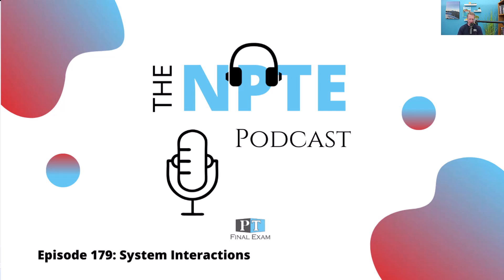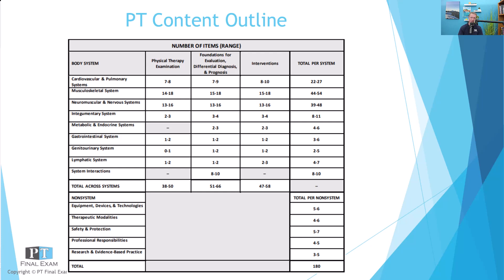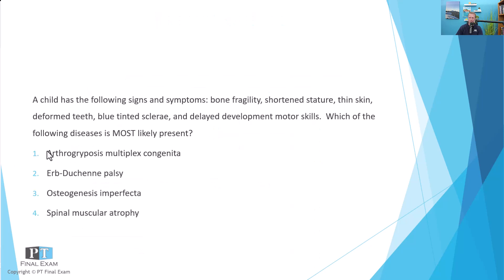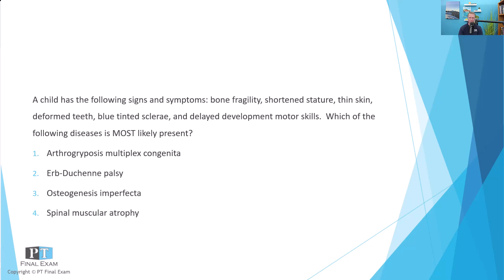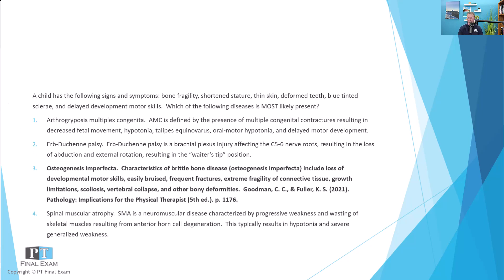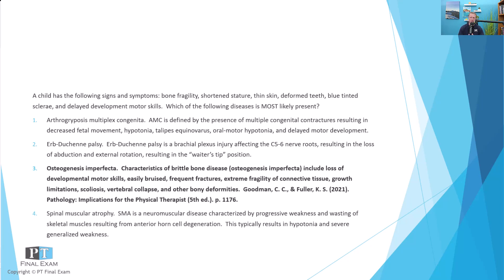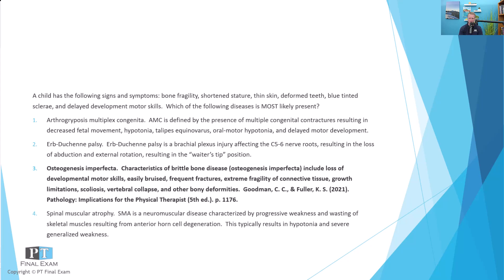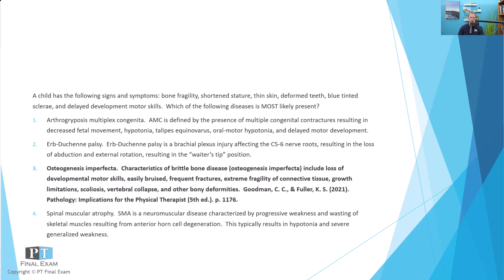NPTE Practice Question | 179 System Interaction Pediatrics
A child has the following signs and symptoms: bone fragility, shortened stature, thin skin, deformed teeth, blue tinted sclerae, and delayed development motor skills.  Which of the following diseases is MOST likely present?

Free NPTE Premium Course in Chicago, Feb 29-Mar 1 (Free housing and meals)